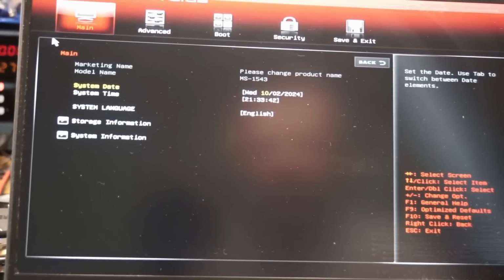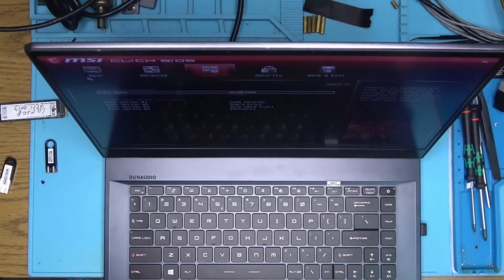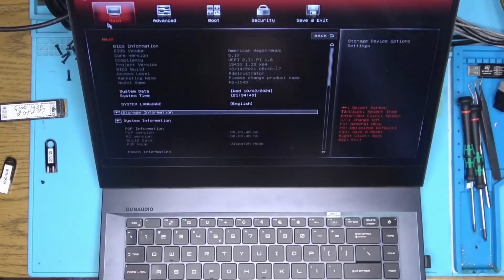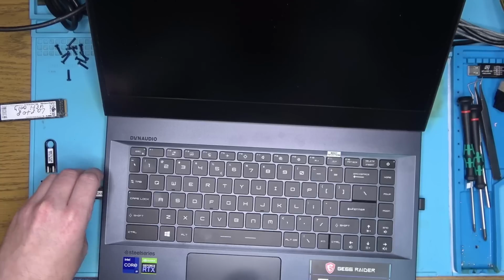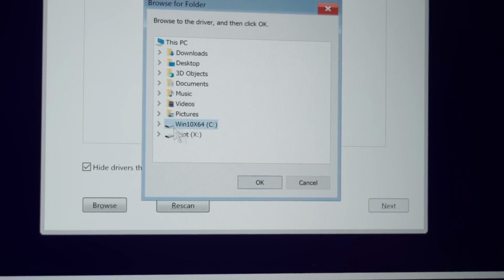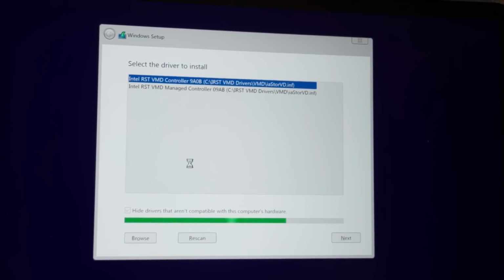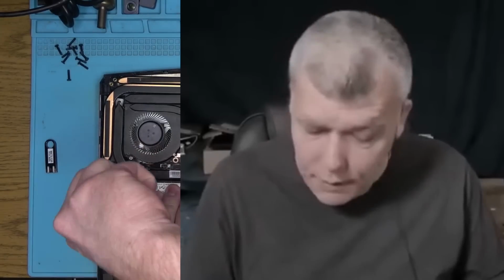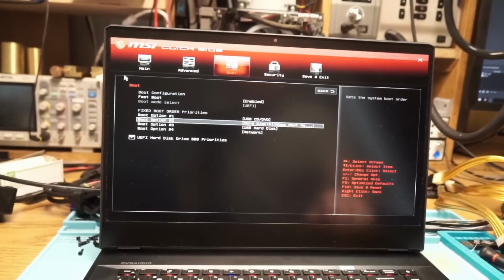MSI GE66 Raider Cannot boot into NVME or SSD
MSI Raider cannot boot into any SSD NVME drive and Windows installation does not see any drives to install operating system on to.